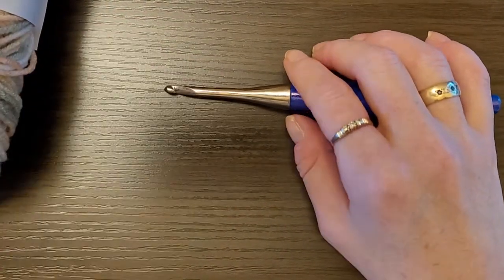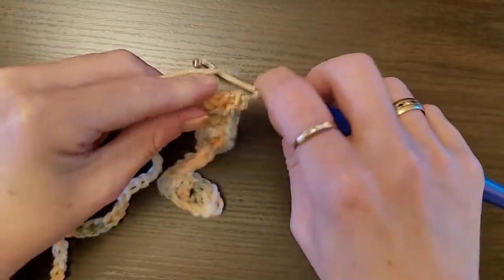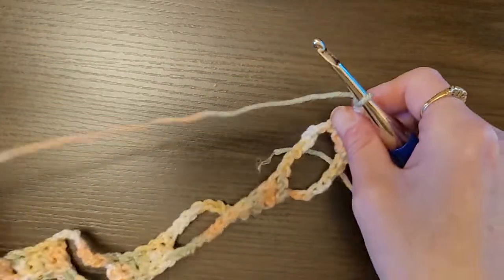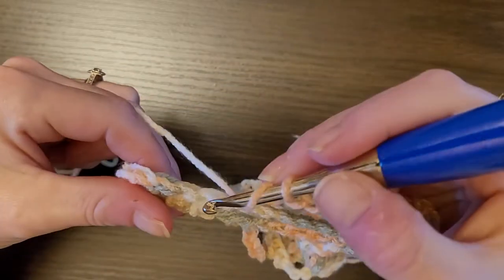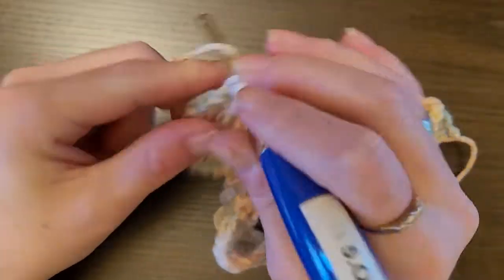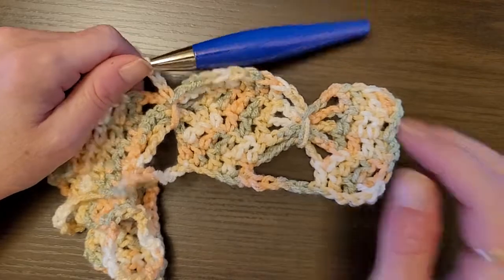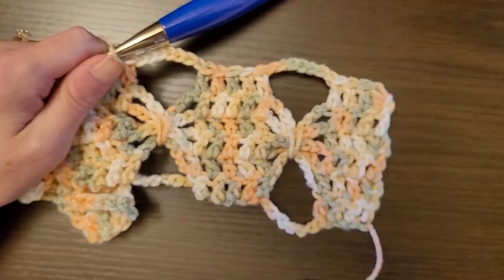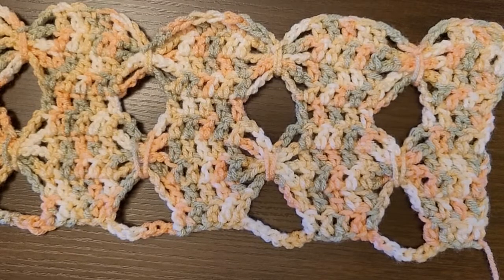How to crochet the Butterfly Wings stitch.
In this tutorial i will be teaching you how to crochet the Butterfly Wings Stitch.